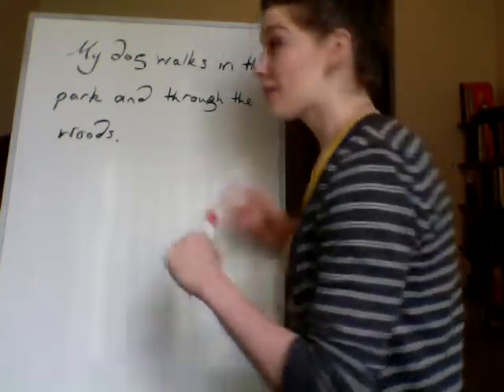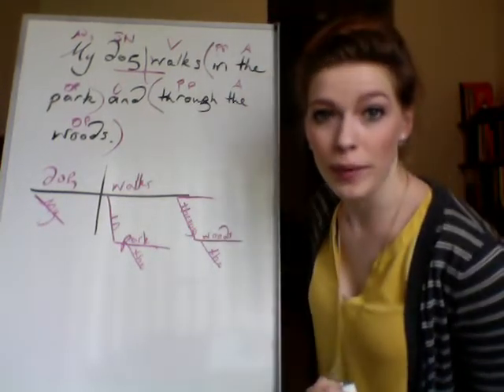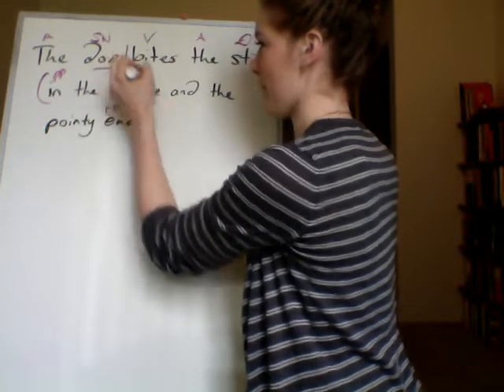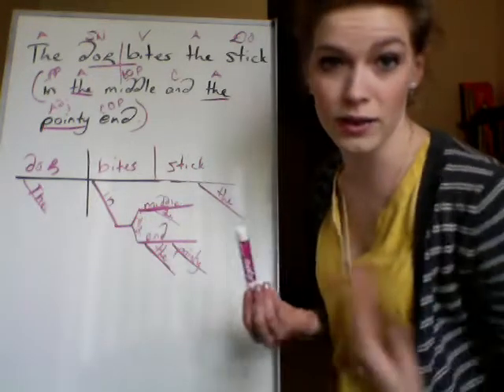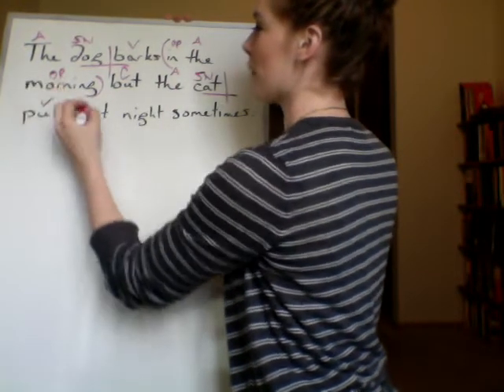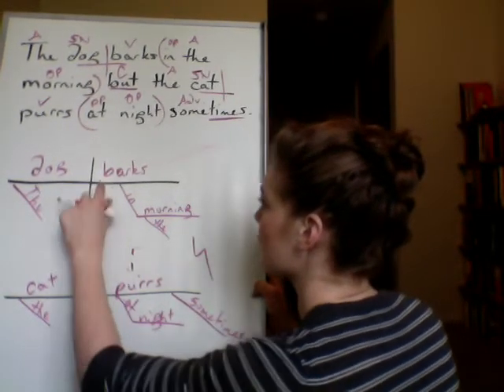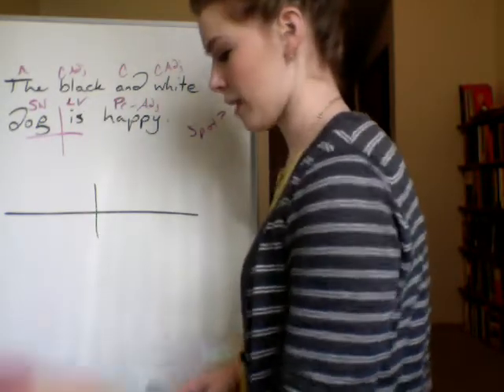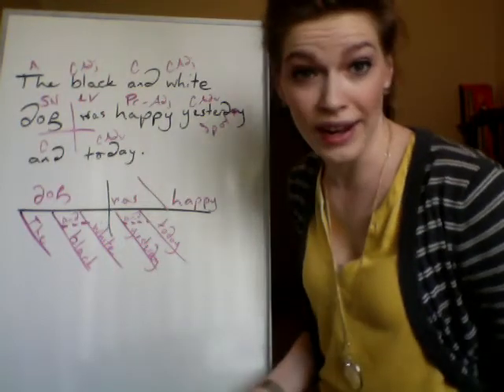Compound Sentences Part 2 (Prepositional Phrases, OP, Sentence, Adjectives/Adverbs)